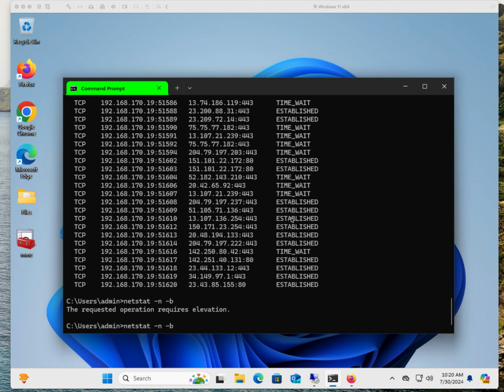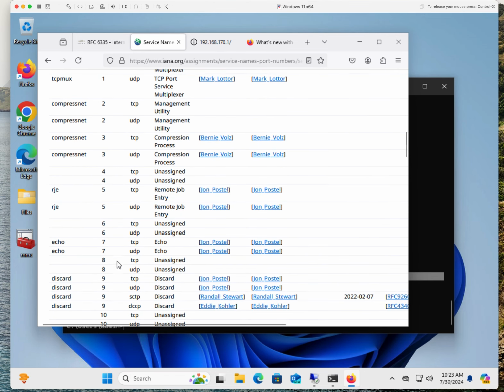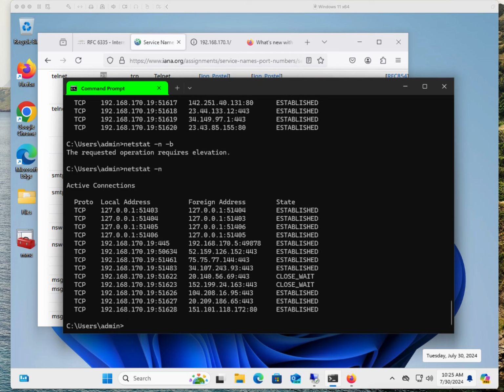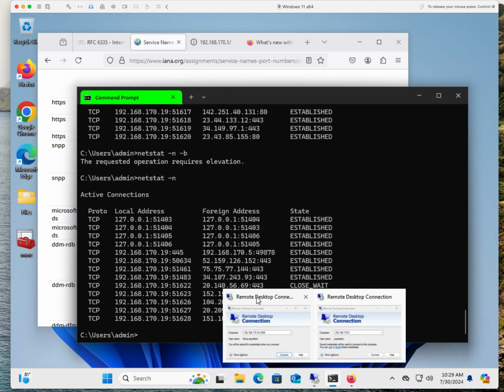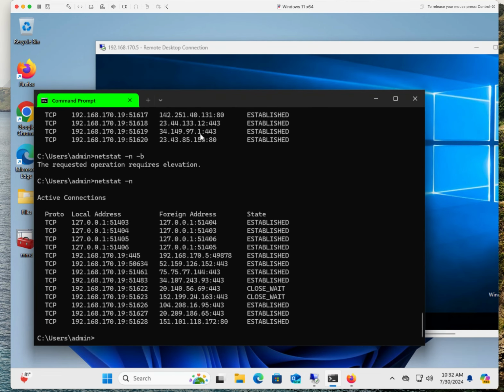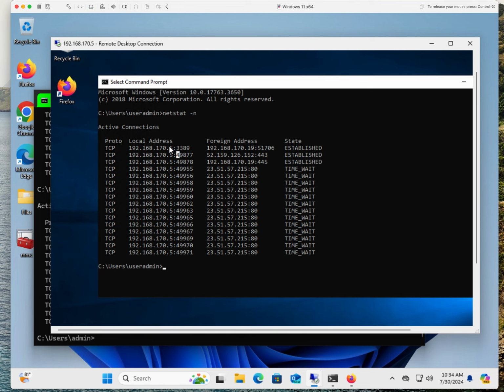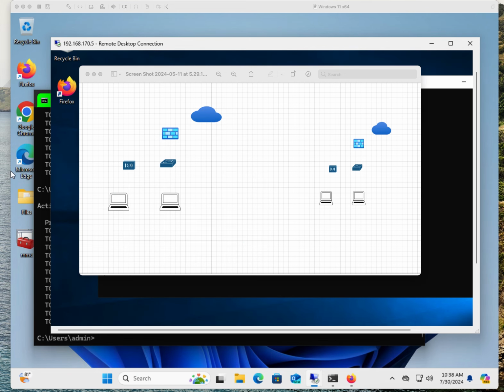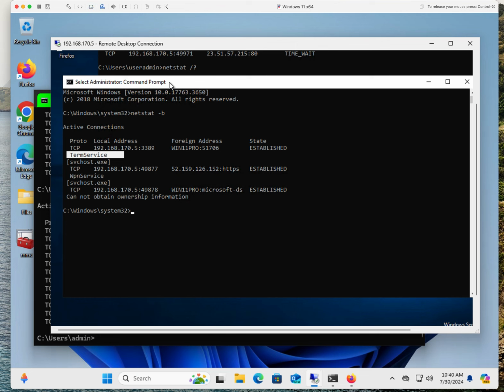Understanding Network Ports: A Simple Guide for Beginners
In this video I explain the basic concept of network ports and how they keep track of network sessions.